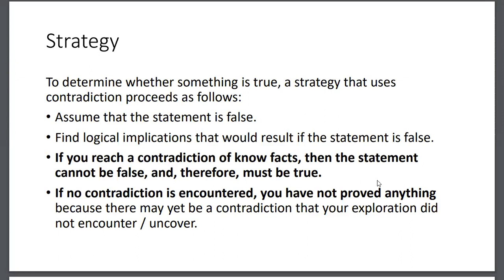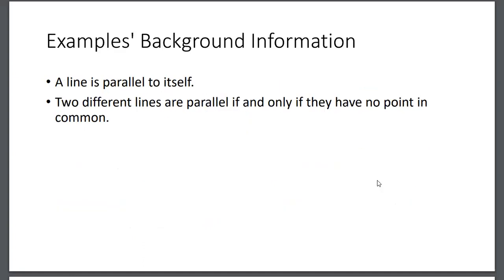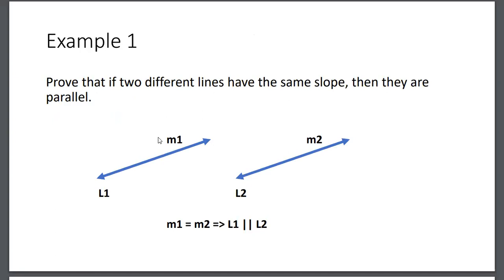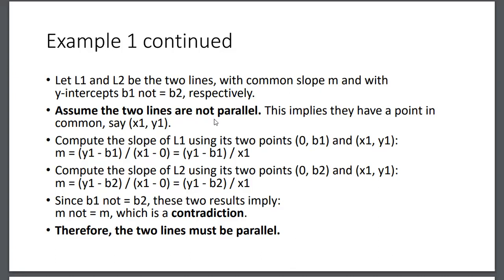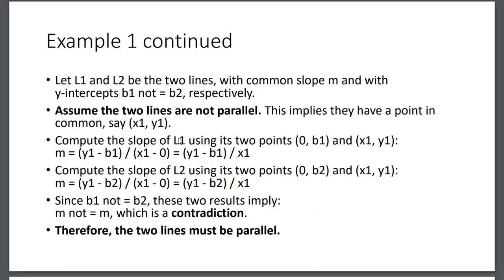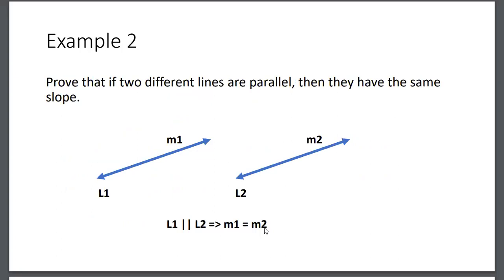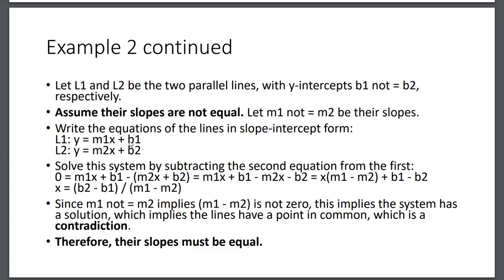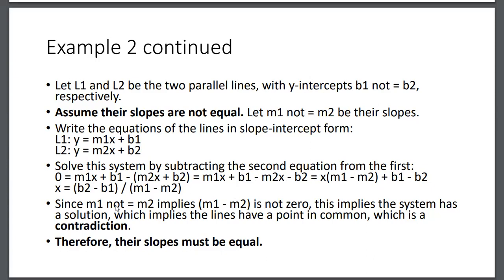Reasoning via Contradiction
This video looks at the proof by contradiction reasoning strategy.